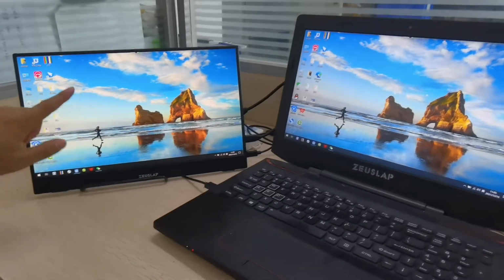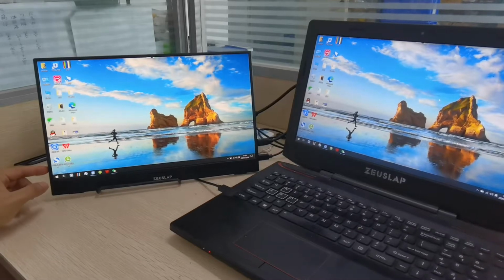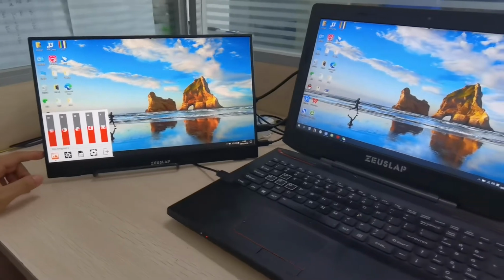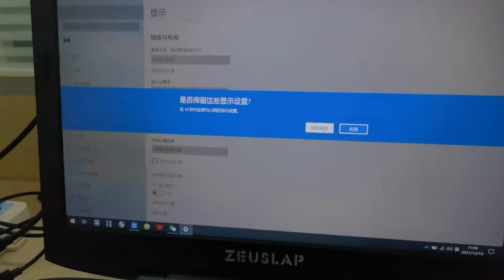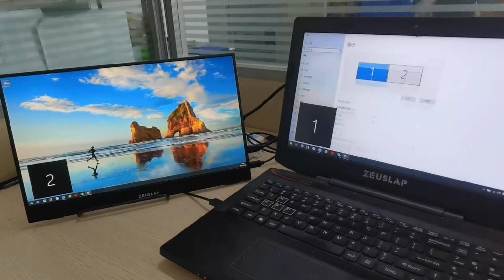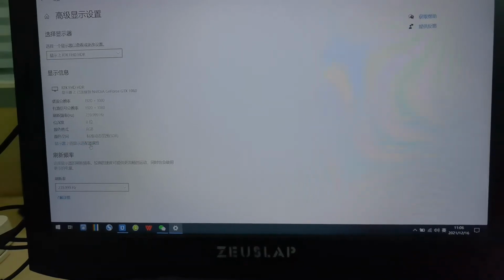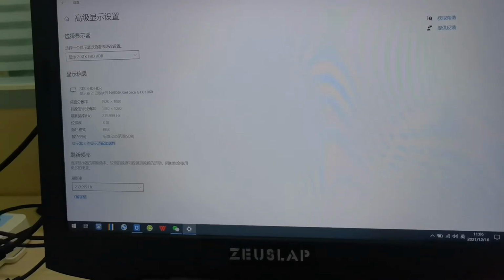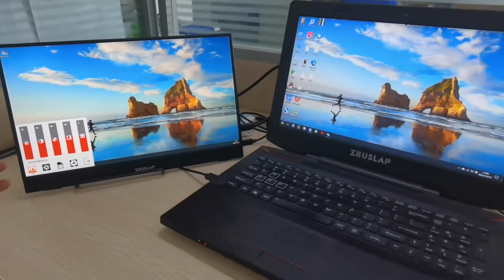How to check 240hz in HDMI connection with a 240hz monitor